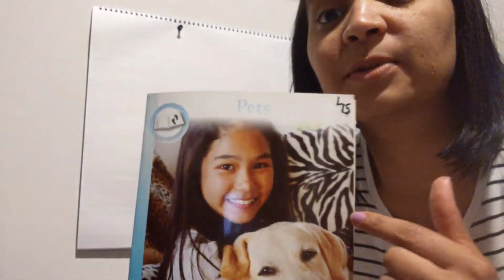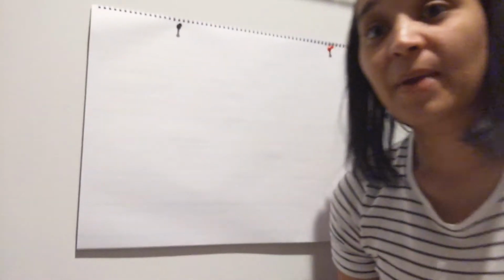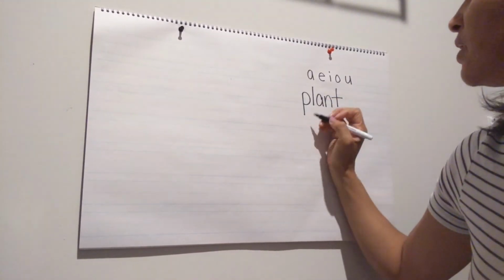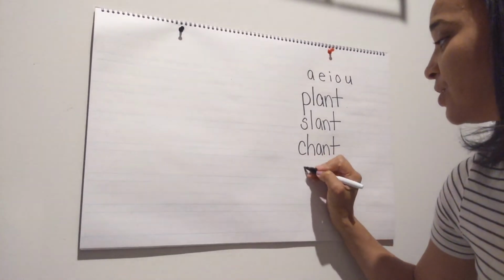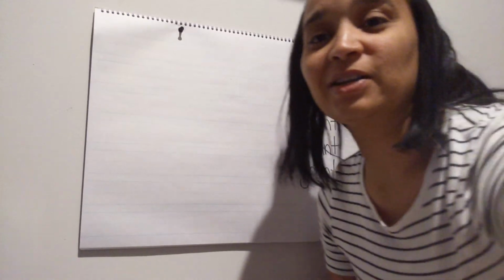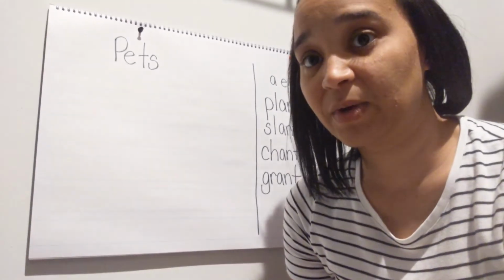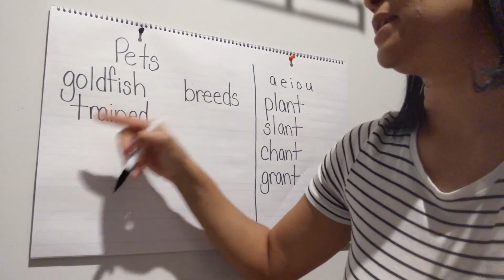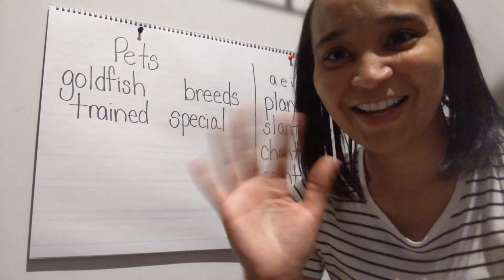Group 2/3 Lesson 1: Pets